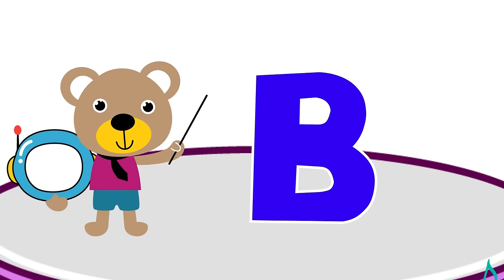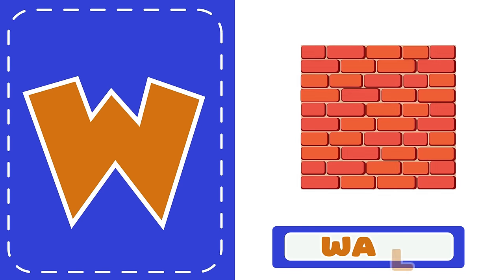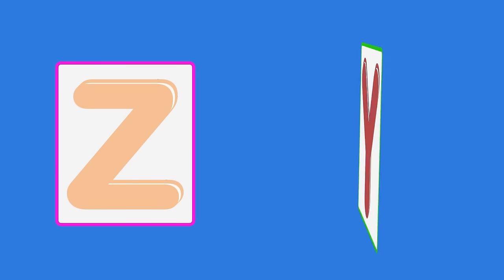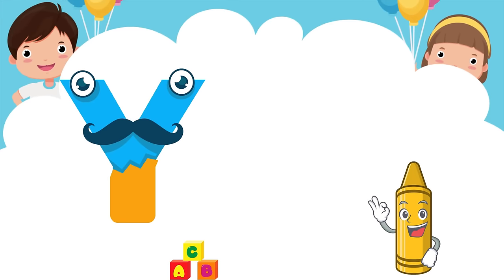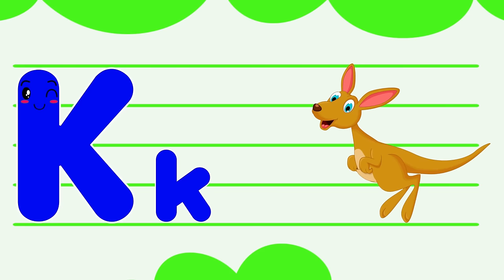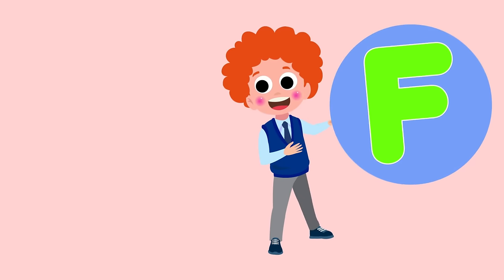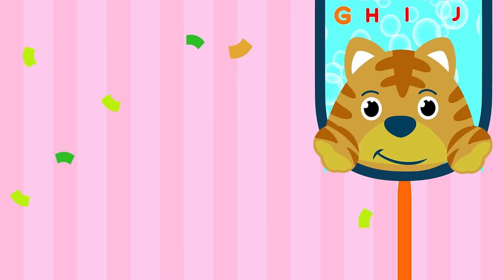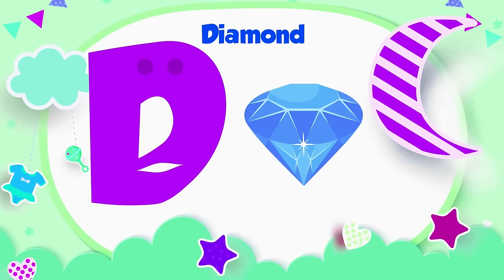Learn English Alphabet | ABC Song | Phonics Song For Toddlers | Alphabet Vocabulary Words | ABCD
Do you want to learn English alphabet? Want to learn English Phonics? In this video, we'll teach you the alphabet song, the phonics song for toddlers, and some vocabulary words that start with the letter A.

learn english
english alphabet
alphabet a to z
alphabet
learn alphabet a to z
learn alphabet
abc song nursery rhymes
abc song
abcd song
alphabet song
abc
abcd
nursery rhymes
abc phonics song
abc phonics
phonics song for toddlers
phonics song
phonics
alphabet vocabulary words
alphabet vocabulary
vocabulary words
kids video
kids
educational
vocabulary

About Video:

Learning English Alphabet is a great way to start learning English. This ABC Song will help you learn the alphabet and the phonics concepts, while the Phonics Song For Toddlers will help you develop your basic phonological skills. Check out our video to learn more about these resources and start learning English today!

This song is perfect for toddlers who are learning to read and also for parents who want to help their children learn English. With this song, your toddler will be able to learn the English Alphabet and also some important vocabulary words.

This is a fun and educational song for toddlers to learn the English Alphabet and Phonics. Watch and learn with our song! This is a great activity to do together with your little one, and it can also help them learn their vocabulary words. Let's learn English together!